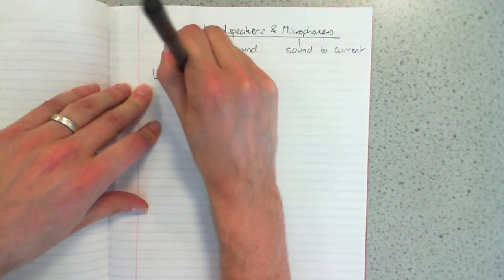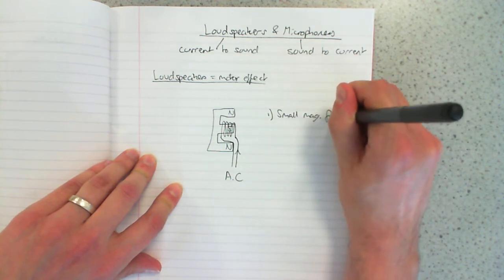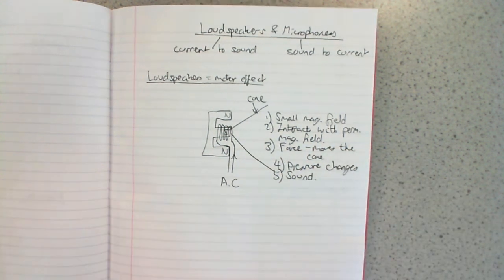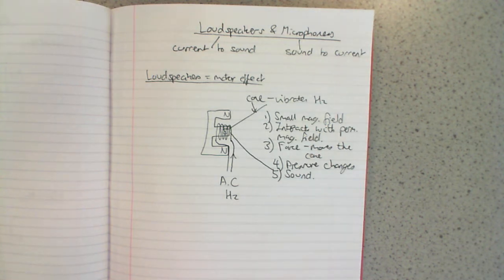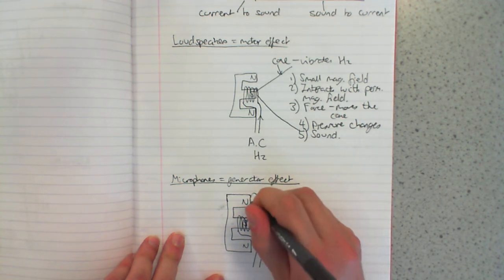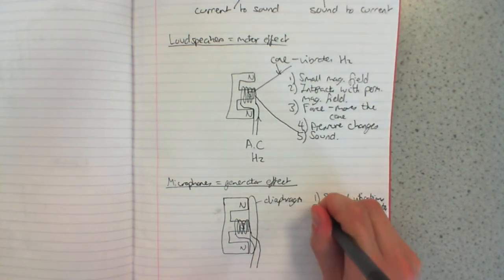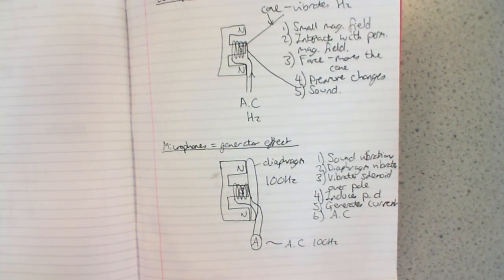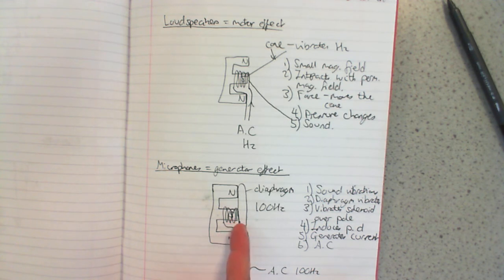loudspeakers and microphones triple only